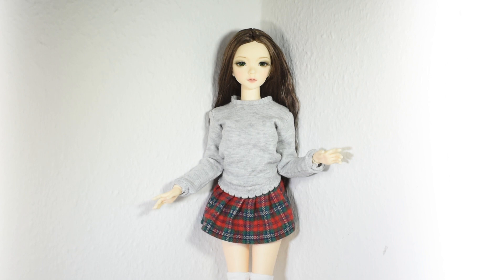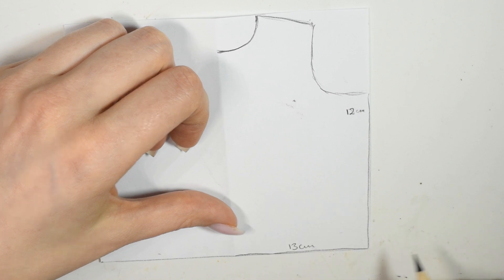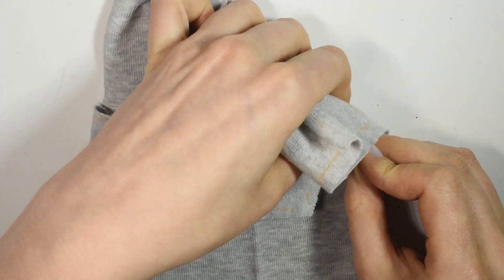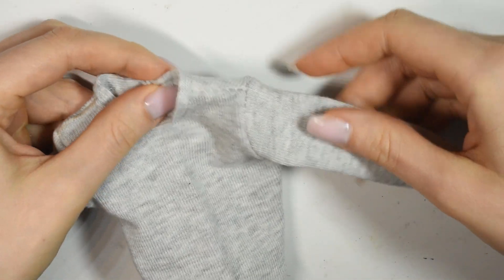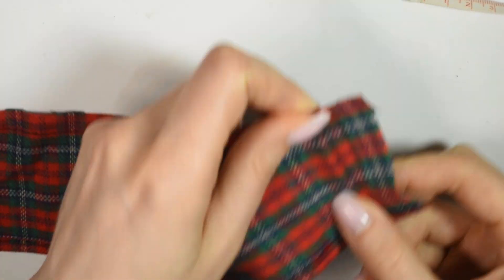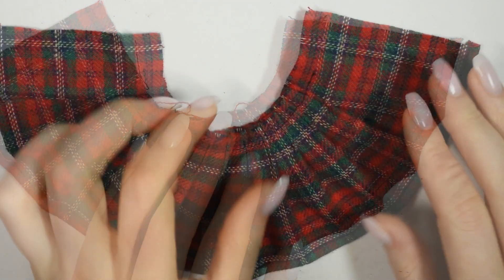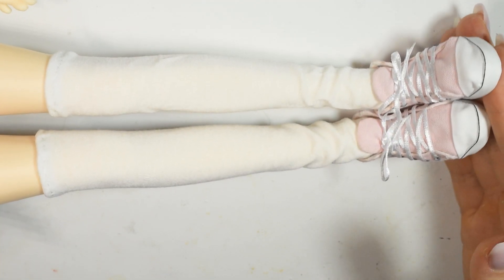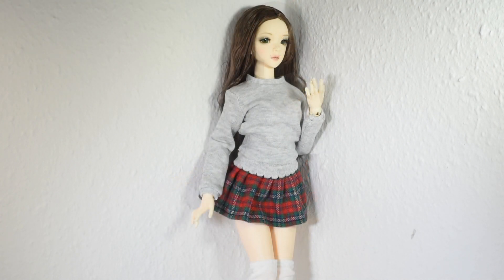How to: Cute Doll School Uniform - Back to School BJD / Barbie Clothes Tutorial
Hi guys! In today's video we're making this cute doll school uniform ^^ I made this for my BJD, but you could make this for a Barbie or any other doll using the same techniques :) To keep it casual I went for a sweater instead of a shirt, since I think it looks really cute with the skirt and socks.
If there's any other clothes you would like to see me make, let me know :D

Materials:
Knit fabric (Sweater)
Cotton Fabric (Skirt)
Stretch fabric (Socks)
Needle & Thread
Elastic
Paper for patterns